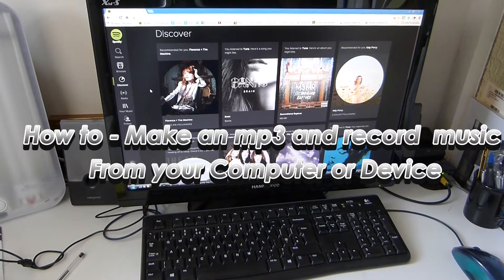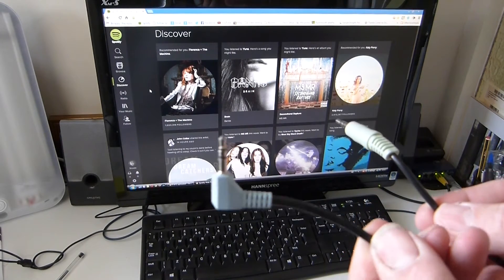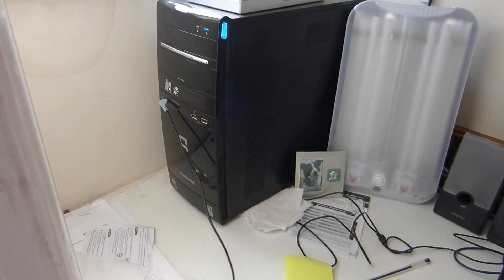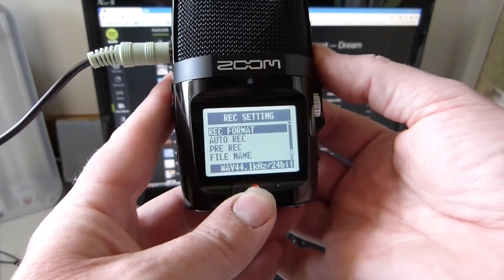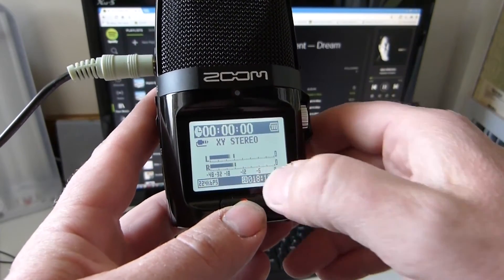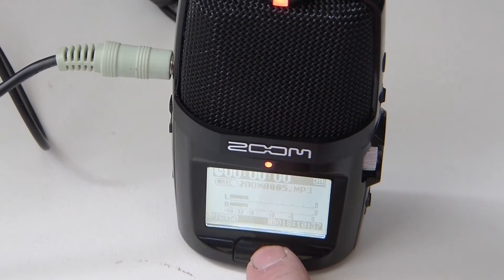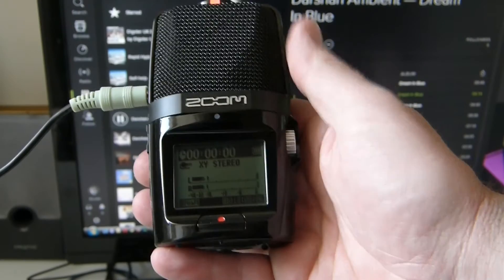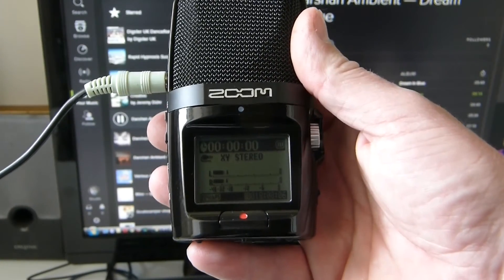How to - Make an mp3's from Music on Your Computer or other Device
This video explains how to record audio from  internet streaming website or device and convert to an mp3 to play or listen later.